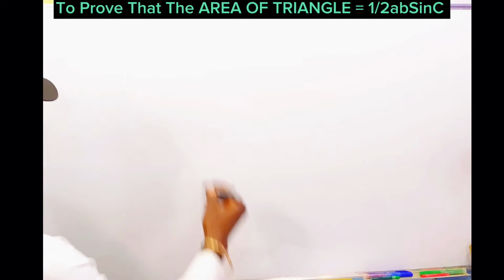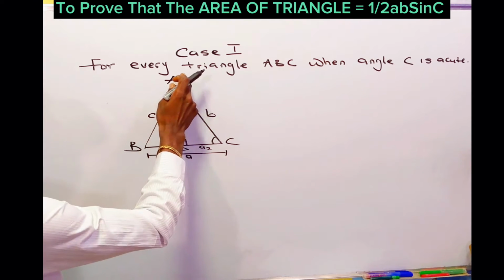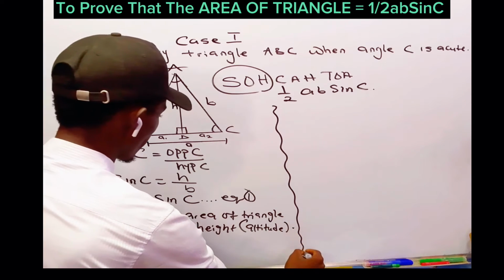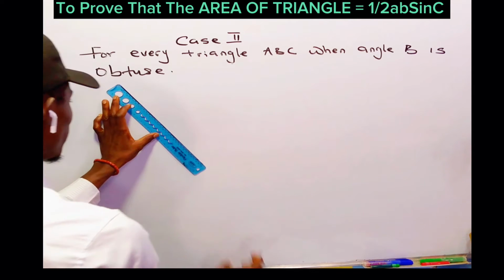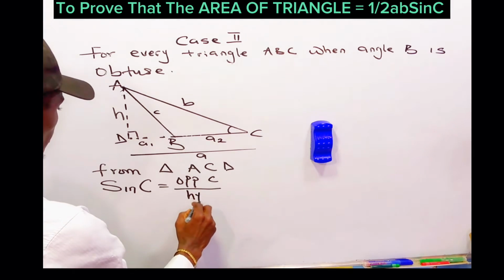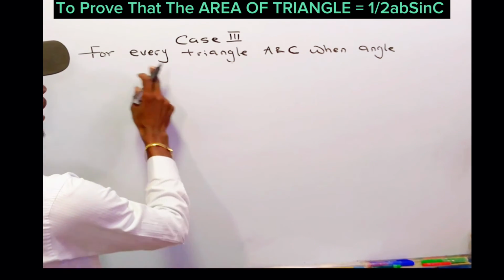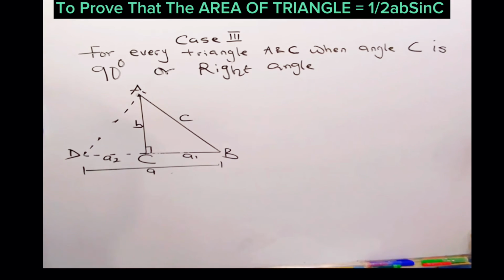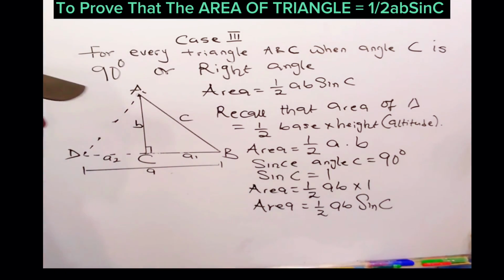How To Prove That THE AREA OF A TRIANGLE= 1/2 abSinC